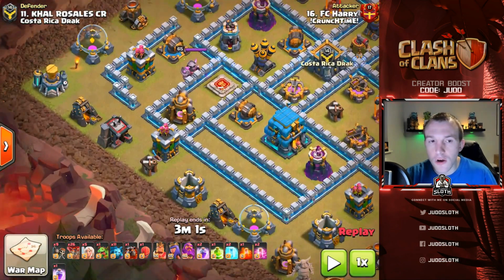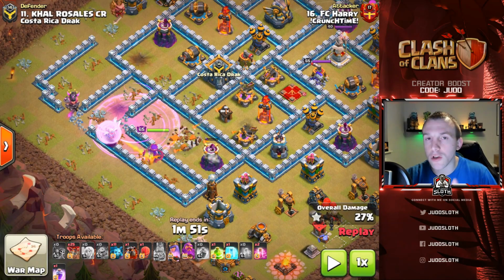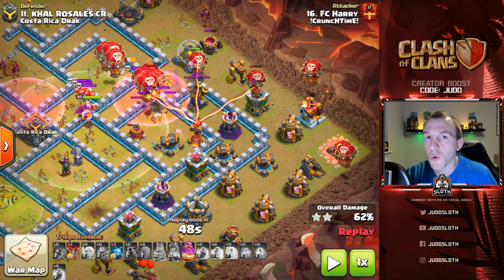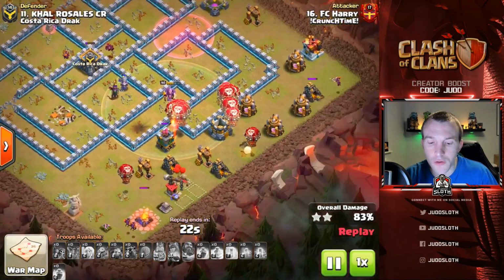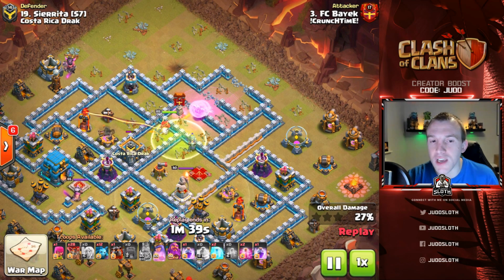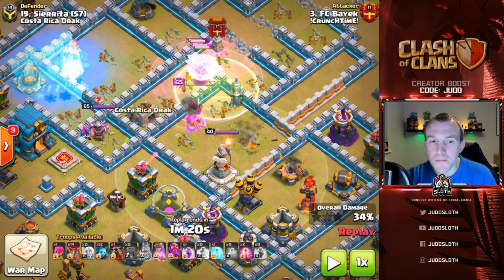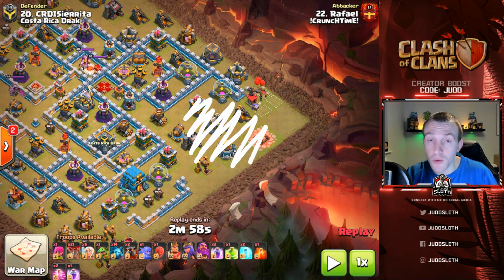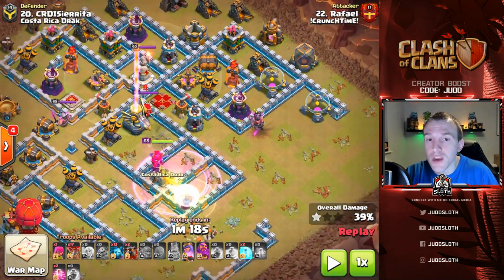OP Strategy Rules them All: Queen Charge LavaLoon is the Best TH12 Attack Strategy (Clash of Clans)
How to use LavaLoon Attack Strategy at Town Hall 12 in Clash of Clans! This CoC video explains the Best TH12 Attack Strategy for 3 Stars; the LavaLoon. It has been the best strategy across a variety of town hall levels and is incredibly powerful in the hands of a skilled attacker. This video will showcase examples by CruncHTime in their CWL Elite War vs Costa Rica Drak. Enjoy!